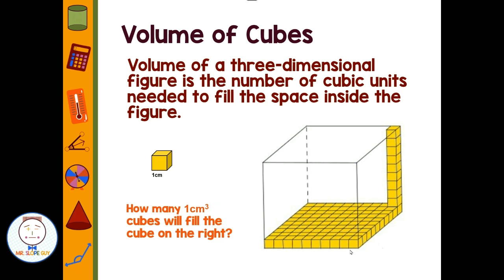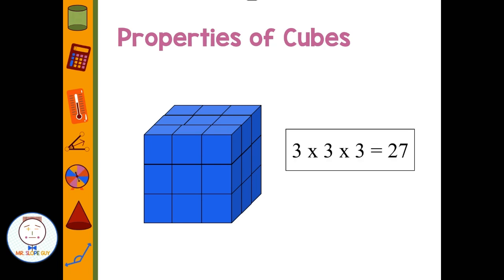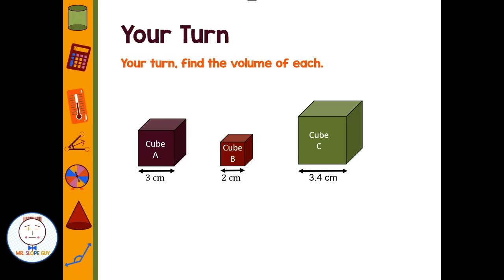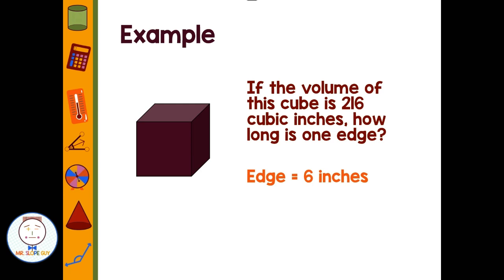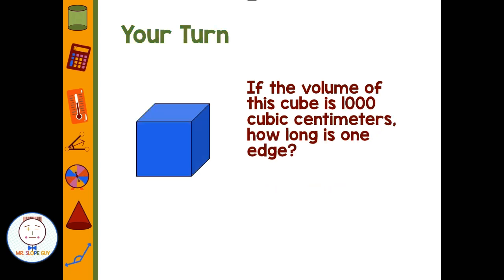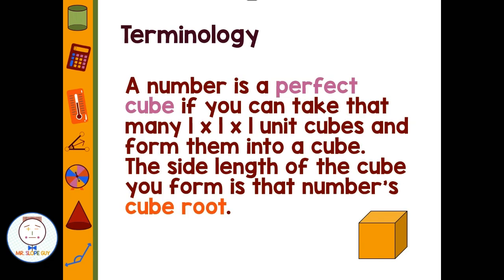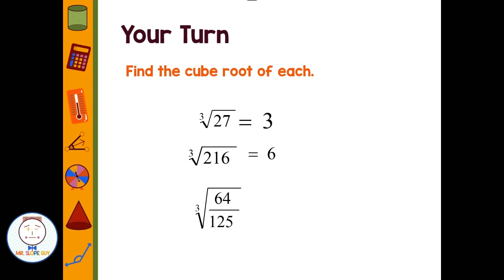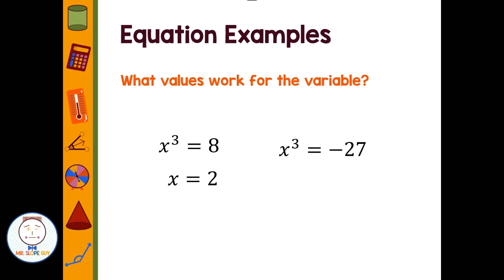Cube Roots Unraveled: Equations, Volumes, and Edge Lengths Explained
Welcome to our educational YouTube channel! Are you on a quest to empower your students with the profound knowledge of cube roots and the intriguing relationship between cubing a number and taking its cube root? Your search ends here! This Cube Roots lesson is meticulously crafted to elevate your students' understanding and mathematical prowess.

📊 Why This Lesson is a Must-See:

Whether you're an educator seeking effective teaching resources or a student aiming to conquer the realm of cube roots, this lesson is your guiding light. Dive into the world of cube roots and emerge with the ability to find the edge length of a cube from its volume, determine volume when given one edge, and skillfully solve equations featuring cube roots.

💡 Key Highlights of the Lesson:

🔹 Unraveling the mysteries of cube roots
🔹 Mastering edge length calculations from volume
🔹 Volume determination with known edge length
🔹 Solving equations enriched with cube roots

📚 Perfect for:

🔸 Educators dedicated to enriching their teaching resources
🔸 Students with a thirst for mathematical excellence

This lesson isn't just about numbers; it's about empowering students with essential math skills that have real-world applications. Equip them with the ability to unravel complex cube root challenges and foster a love for mathematical problem-solving.

📚 Join Us for a Mathematical Adventure!

Whether you're an educator or a dedicated student, this video lesson is your portal to mastering cube roots. Click play now to embark on an enlightening mathematical journey. Let's conquer cube roots together! 🚀

Math Standards

Common Core Standards. Use square root and cube root symbols to represent solutions to equations of the form x squared = p and x cubed = p, where p is a positive rational number. Evaluate square roots of small perfect squares and cube roots of small perfect cubes. Florida's B.E.S.T. standards MA.8.AR.2.3 Given an equation in the form of x squared = p and x cubed = q, where is a whole number and is an integer, determine the real solutions.